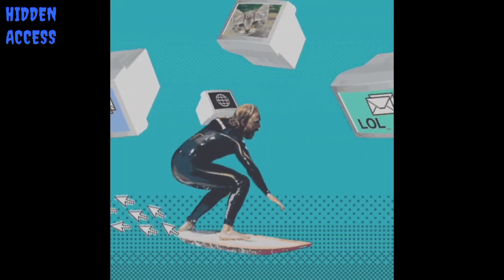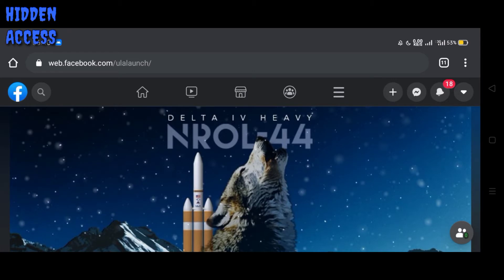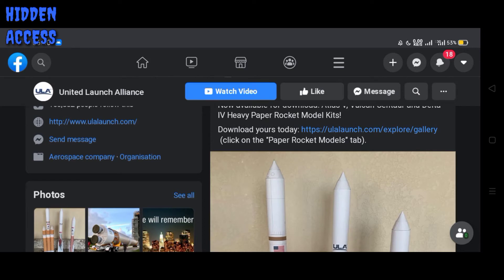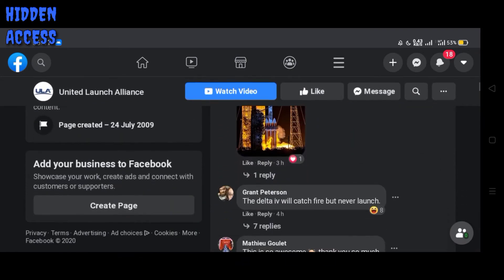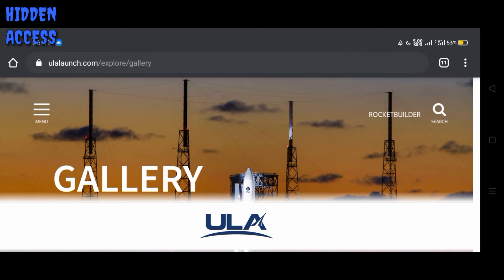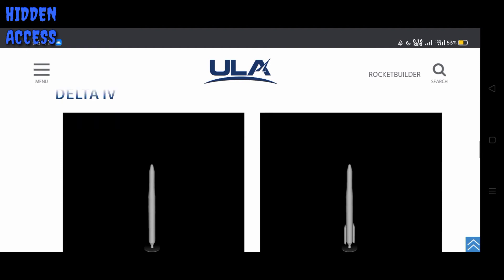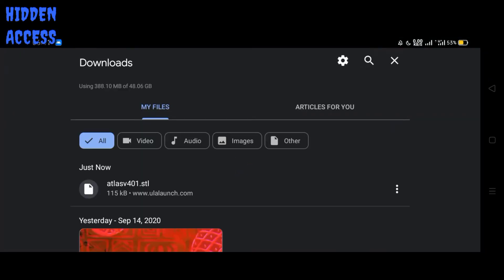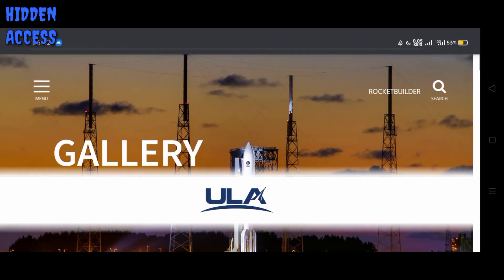How to Get Your Own ULA Paper Rocket Model Kits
How to Download United Launch Alliance Paper Rocket Model Kits

Now available for download: Atlas V, Vulcan Centaur and Delta IV Heavy Paper Rocket Model Kits!
(click on the "Paper Rocket Models" tab).